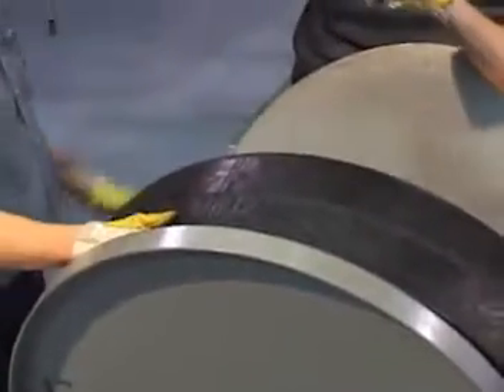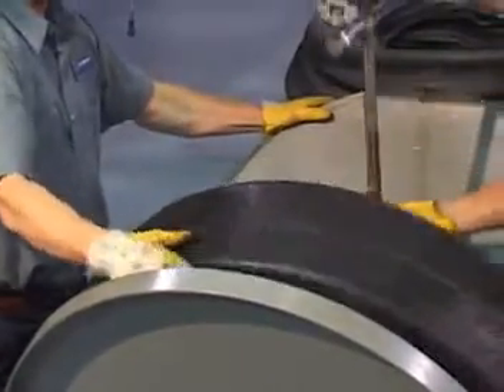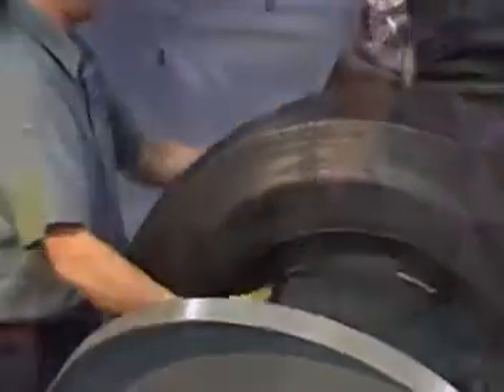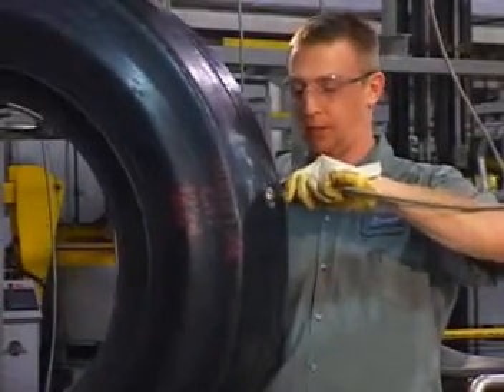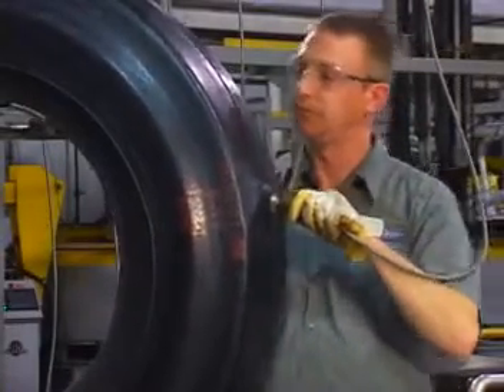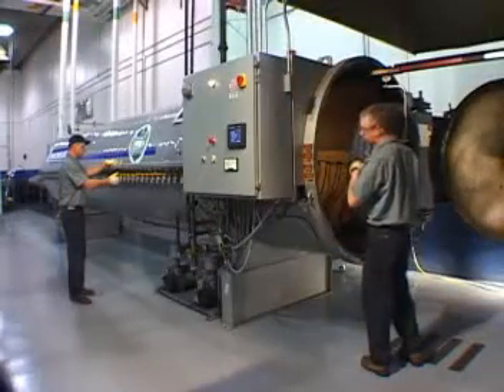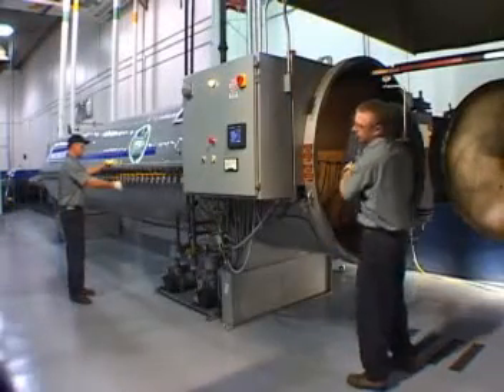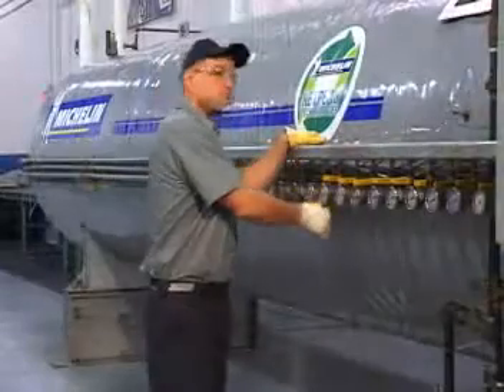MICHELIN CURING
Vulcanizado

Los productos de renovado premoldeados de Michelin se llevan a una doble envoltura al vacío. Gracias a la doble envoltura, todas las superficies del renovado, interiores y exteriores, se someten a un vulcanizado uniforme y a una completa integración de las reparaciones. Luego, los productos de renovado, sean premoldeados o moldeados a medida, se vulcanizan de acuerdo con los protocolos de Michelin en cuanto a tiempo, temperatura y presión.